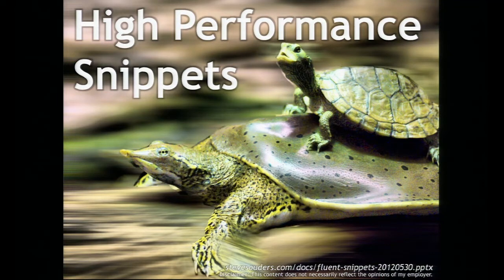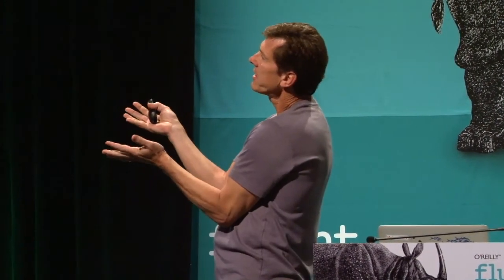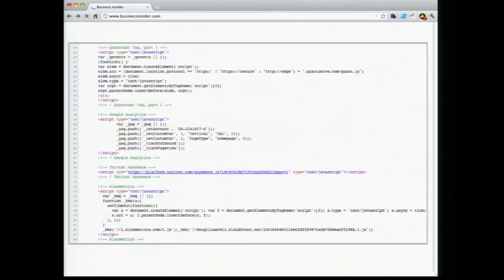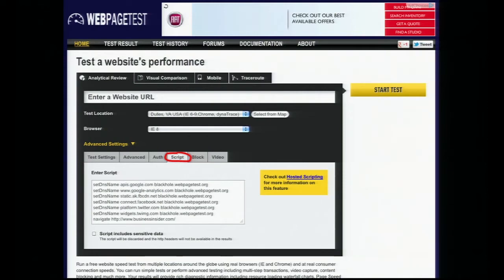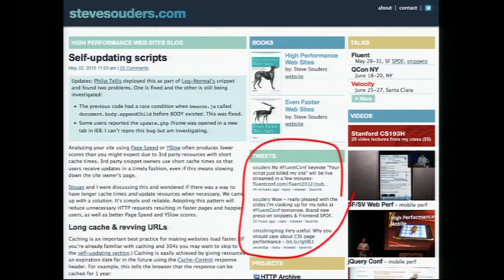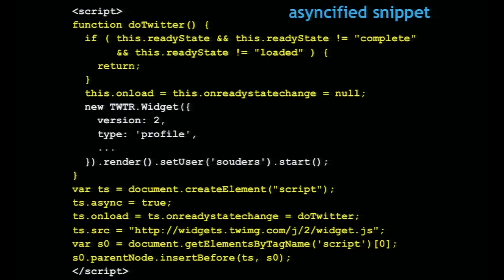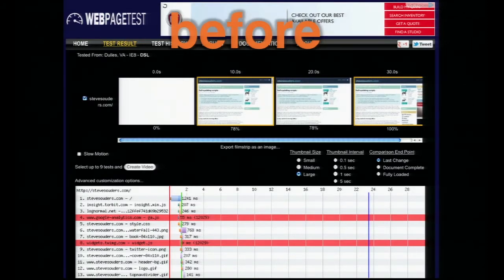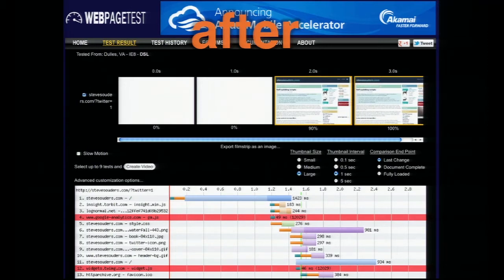Best of Fluent 2012 - High Performance Snippets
Presented by Steve Souders at Fluent Conference 2012.

Ads, buttons, widgets - third party content is popular on today's websites. JavaScript provides a great way to mashup content from different sources. Unfortunately, in most cases each JavaScript snippet is capable of bringing down the entire site. Wha?! That's right - site outages aren't restricted to the backend, they happen on the frontend, too. Join Steve Souders as he talks about the prevalence of frontend SPOF, ways to avoid it, and a deep dive into snippet performance analysis.

About Steve Souders

Steve works at Google on web performance and open source initiatives. He previously served as Chief Performance Yahoo!. Steve is the author of High Performance Web Sites and Even Faster Web Sites. He is the creator of YSlow, one of the top 25 of 2 billion Firefox add-ons. He's created many other performance tools and services including Cuzillion, Jdrop, ControlJS, and Browserscope. He serves as co-chair of Velocity, the web performance and operations conference from O'Reilly, and is co-founder of the Firebug Working Group. He taught CS193H: High Performance Web Sites at Stanford University.